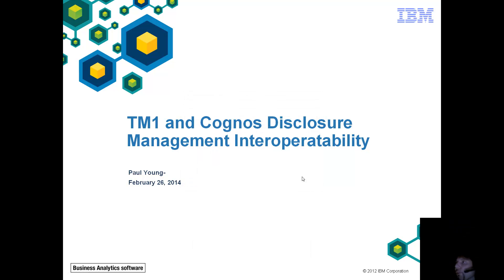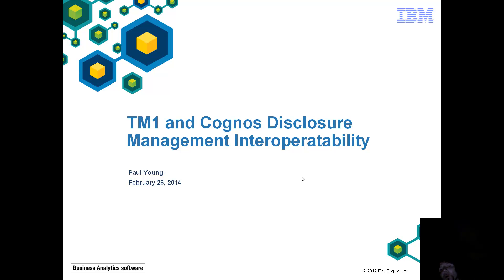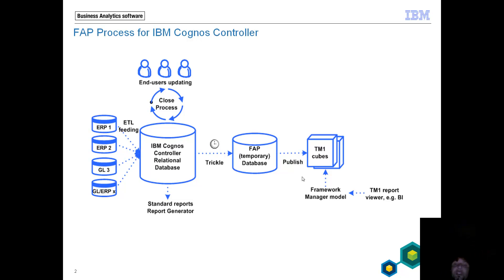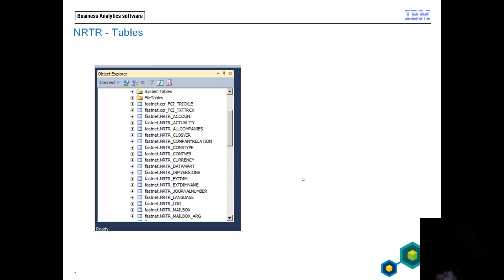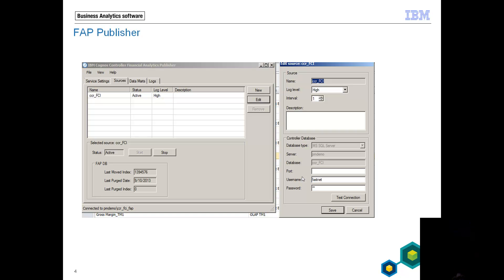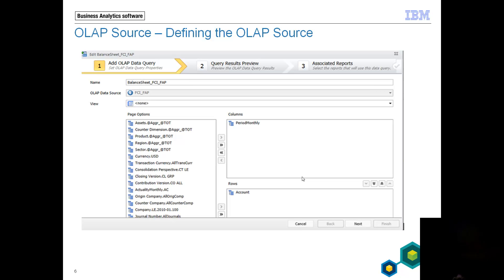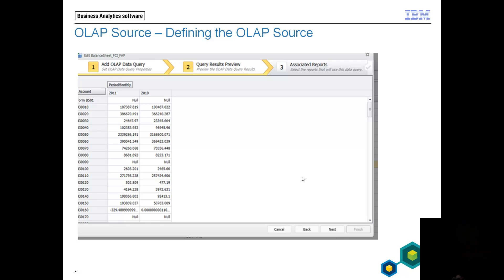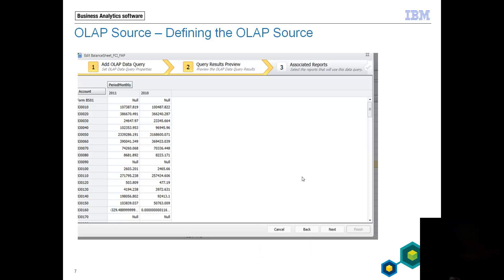IBM Cognos Controller and Cognos Disclosure Management Interoperability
This video will describe how you can connect IBM Cognos Controller via TM1 FAP cube into Cognos Disclosure Management.

The emphasis the TM1 OLAP data source connection.